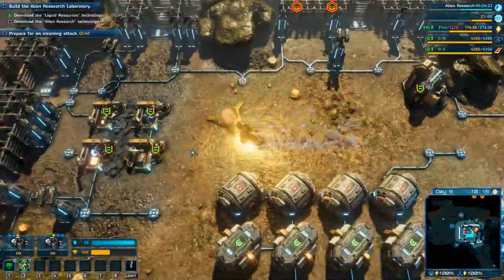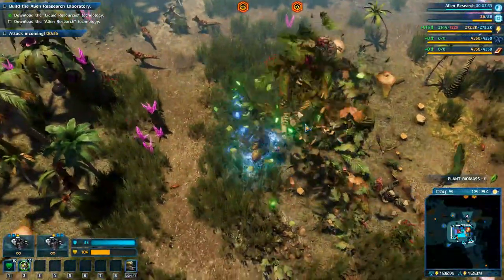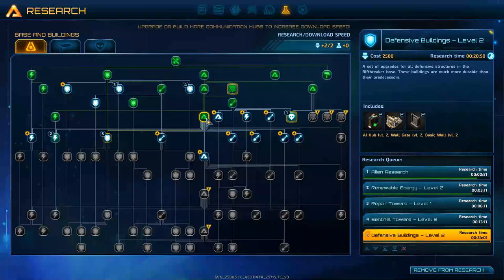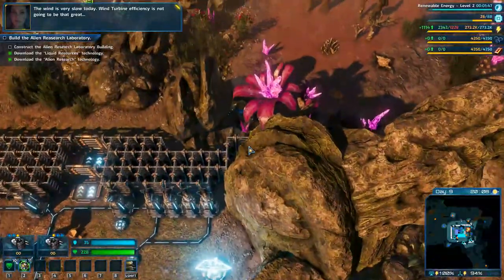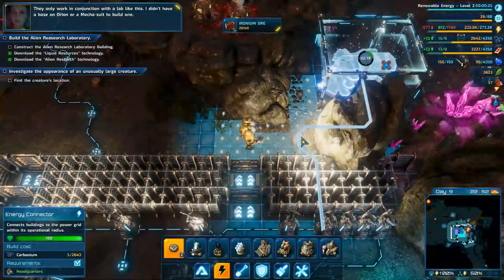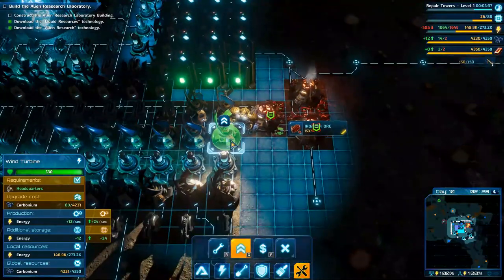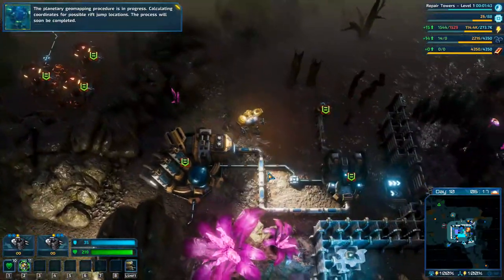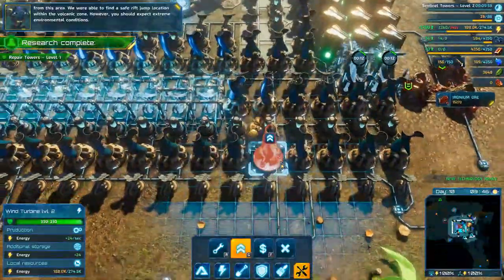Riftbreaker - Let's Play Brutal Campaign! #5 Alien Research!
Riftbreaker just launched and includes a full campaign! This will without a doubt be one of my favorite base defense games of 2021! Let's get started!

Riftbreaker is on the XBOX PC Gamepass! See it right here!